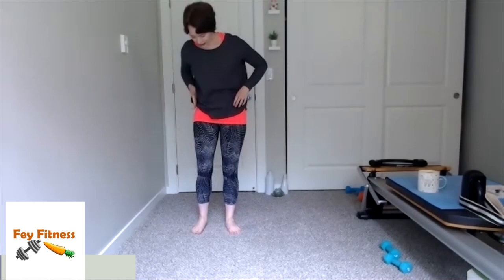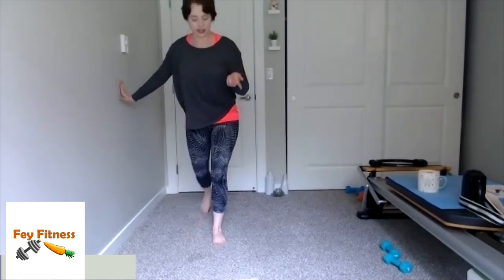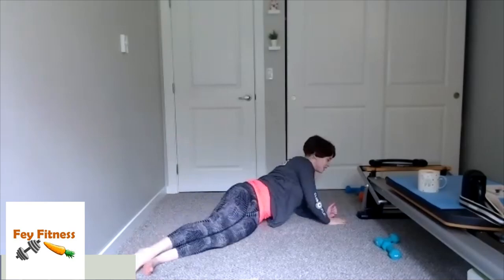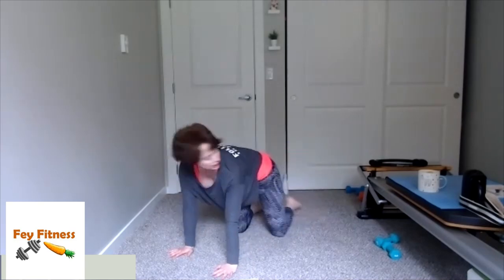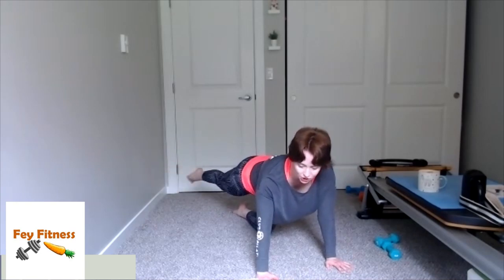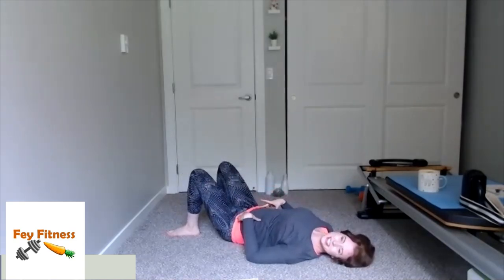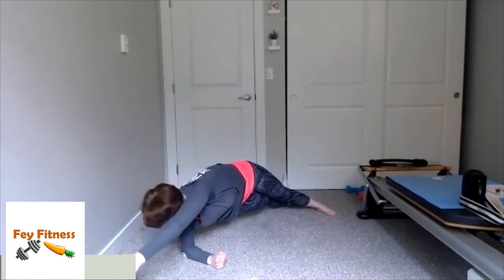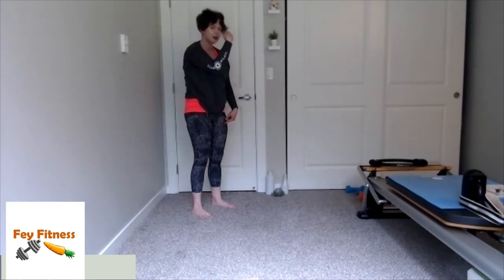Mat Pilates At Home Workout! Light Dumbbells Needed. Total Body Fitness! *FREE* 50 Min 9/29/2020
Happy September everyone!
Covid-19 is still a big deal here in America, and with many fitness studios still offering virtual classes I thought I would continue to share my online mat Pilates classes with you all.
So grab a mat and let's get fit!
Cheers,
Fey